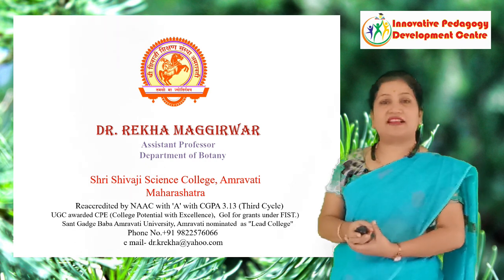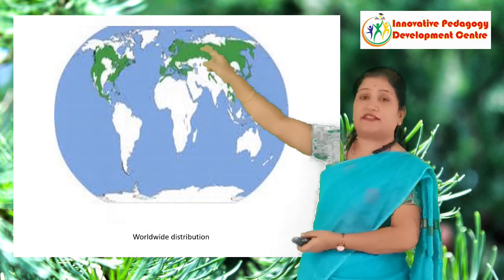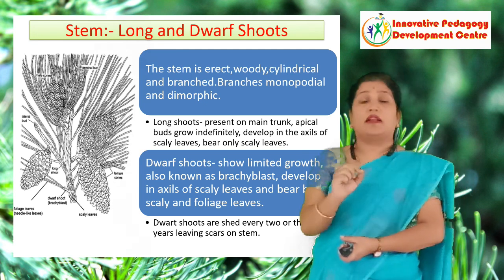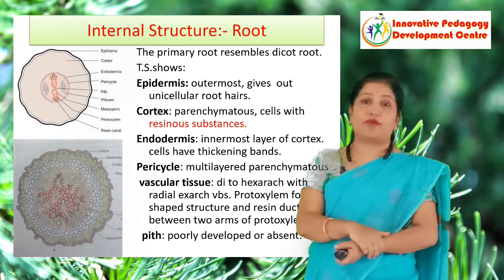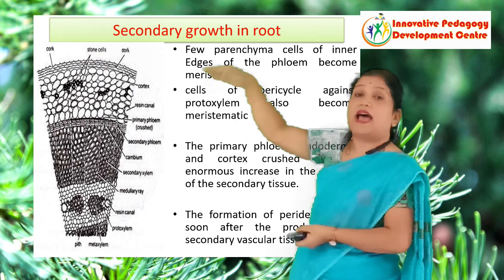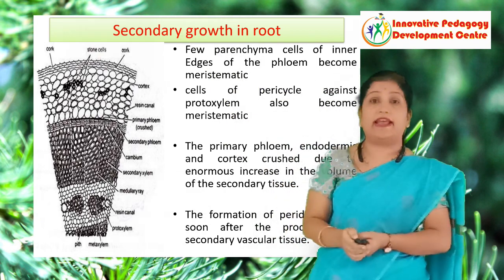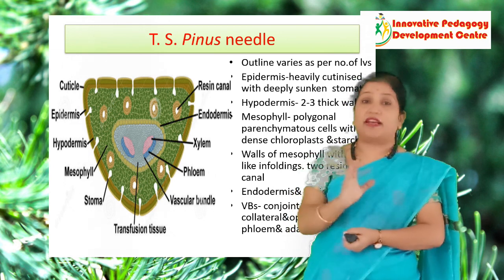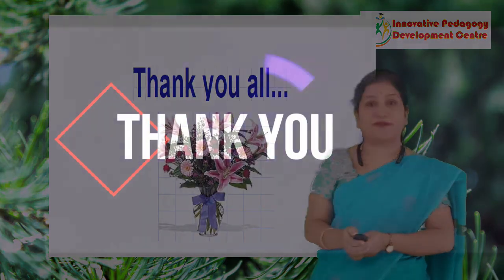Pinus Vegetitive by Dr Rekha Maggirwar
Shri Shivaji Science College, Amravati

E-Content Developed Under
Innovative Pedagogy Development Centre
Virtual Classroom
BSc II Botany